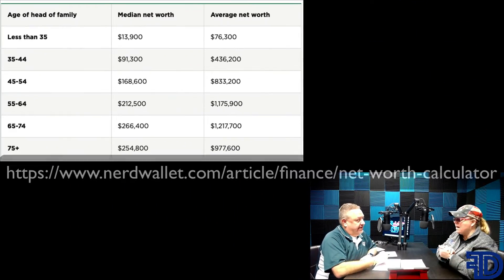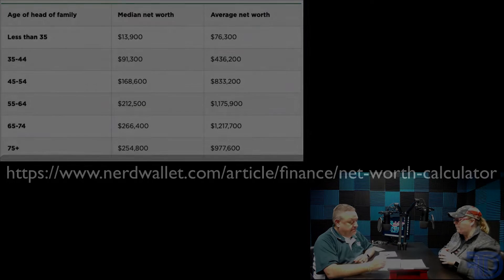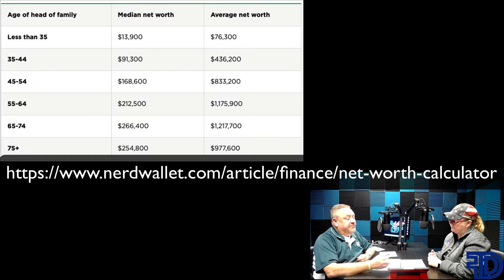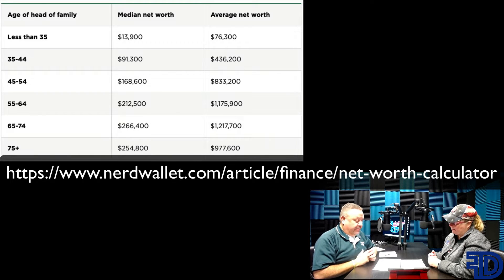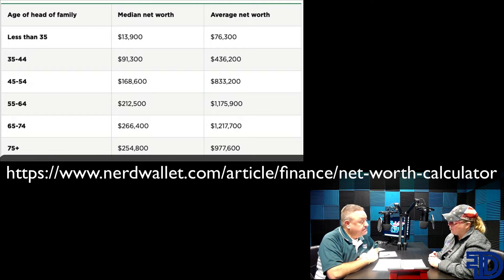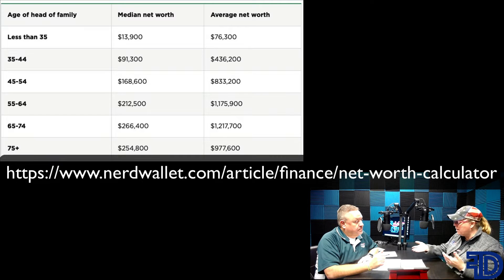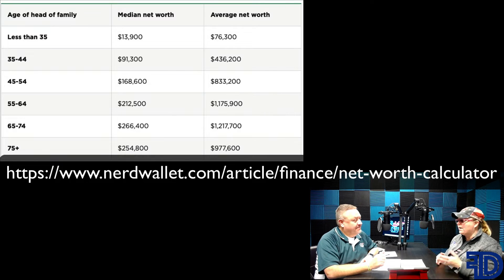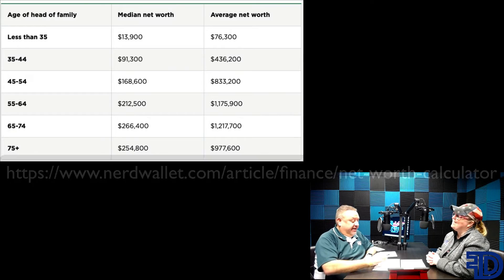Ep 72 - How To Calculate Your Net Worth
Assets are things like your checking account, your savings account, your retirement account, investment account. It also includes your real estate, your cars, any other assets that you have. Then you're going to subtract any liabilities. Liabilities are going to be things like your mortgages, your personal loans, your car loans, credit card debt, student loan debt, and any other debt that you owe. That's going to equal your net worth. So simply said, your net worth is what you have minus what you lose.

Click on the Social Media links below and listen in on our Private Group Conversations about how to achieve Financial Freedom through a consistent pipeline of passive income investments:

The Federal Reserve Board issues a survey of consumer finances every three years. The most recent report came out in September of 2020. And that was data collected from 2019. So we're going to actually talk to you about this data.

This report shows how important it is to be focused on building your net worth and starting earlier. If people will have more financial or had more financial education at an earlier age, then these numbers would be greater across the board. And I don't think there would be that delta or difference between median and average being so big. And I think that's what we're trying to do here. It's going to provide financial education to people no matter how old you are, whether you're 18, or whether you're 60, it doesn't matter. What matters is you take the first step towards building it. Because the more you build, then the closer you get to the average, which brings the median up. And hopefully we can continue to spread the word and really help people do that.

Our private Facebook group gives you access to where you can start building a direct relationship with us, we’d love to get to know you. 30 days later you may be invited into our Deal Room.  The Deal Room is our private room where we share exclusive 506B opportunities because now you are our “Buddy.”

Join our groups on Facebook and LinkedIn.

Invest Smart.  Live Happy.

0:00 - Intro
0:13 - Welcome to our Podcast
0:23 - On today’s episode Flip and Dani talk about how to calculate your net worth
1:17 - Data is based on the September 2020 report from Federal Reserve Board
2:00 - Hit the like button, love button, and subscribe to our YouTube channel
2:36 - Explaining the numbers
3:50 - Be focused on building your net worth and start earlier
5:35 - Private Facebook Group and Private Deal Room
5:58 - Let us know how we're doing through likes, comments, and reviews
6:23 - A motto we live by...  Invest Smart.  Live Happy.
6:31 - Disclaimer